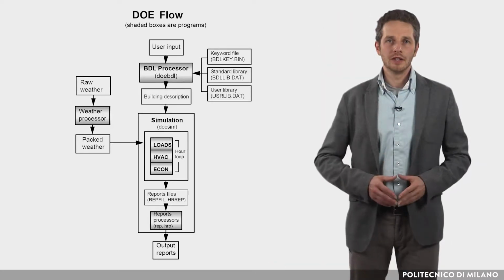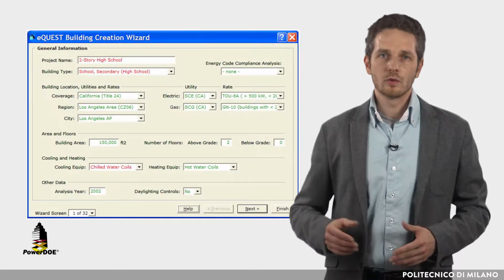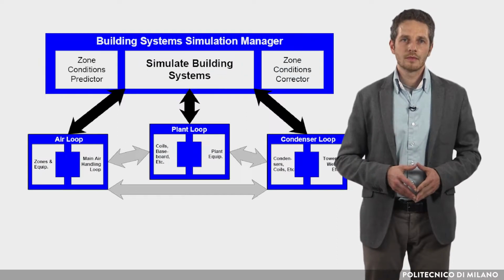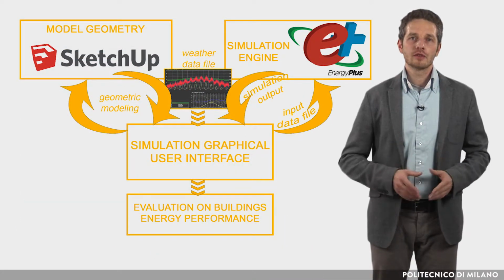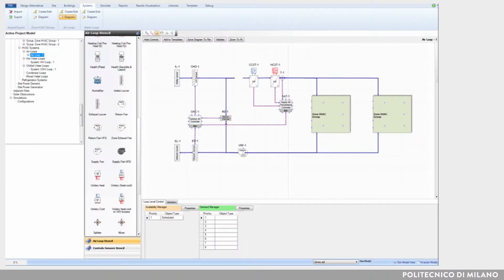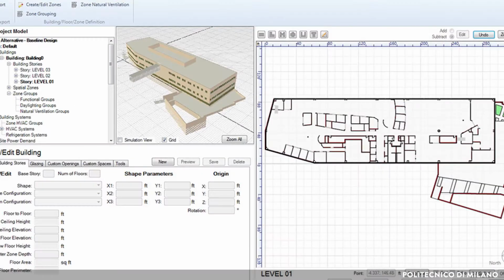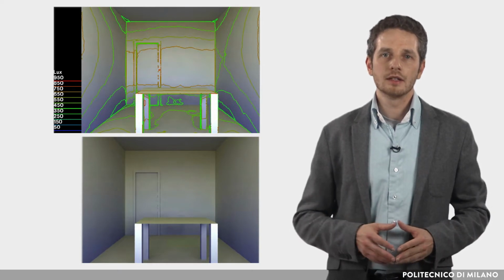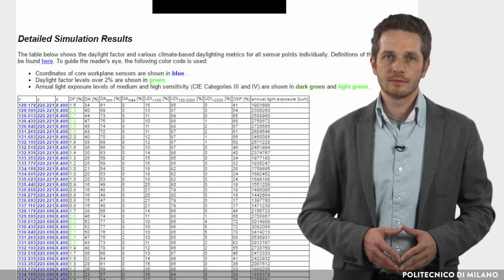Brief description of the main free-download simulation programs (Manlio Mazzon)